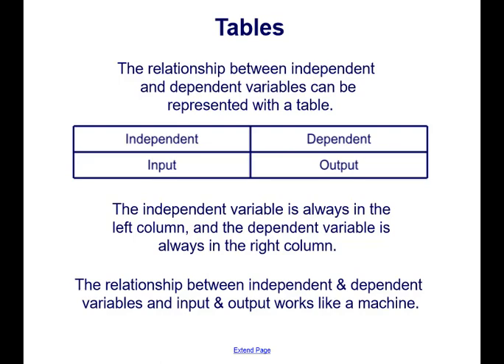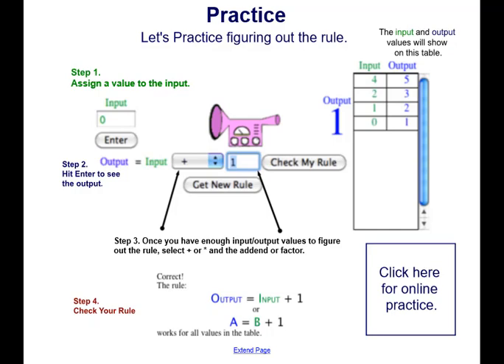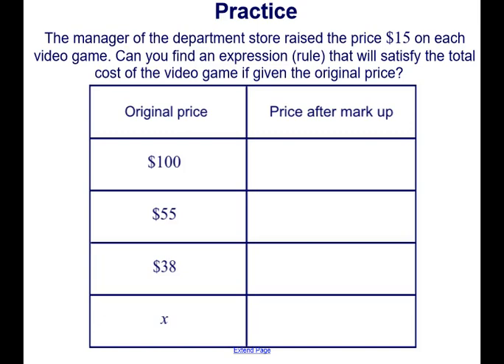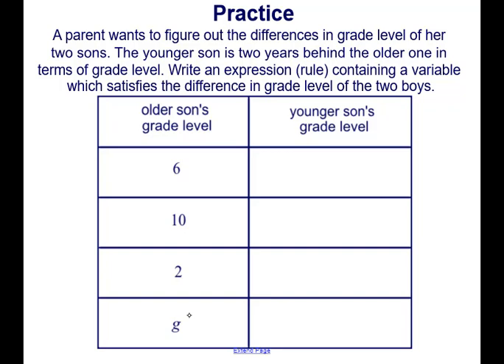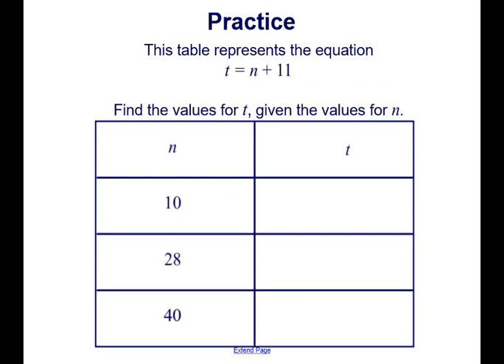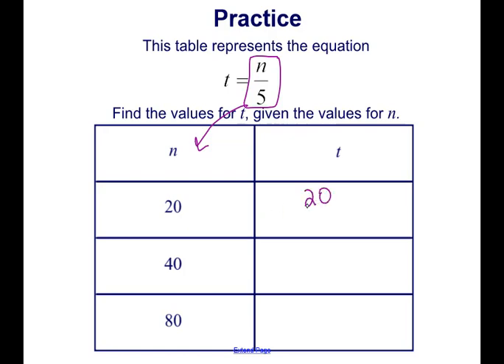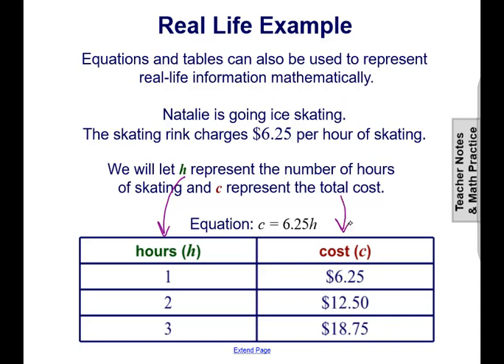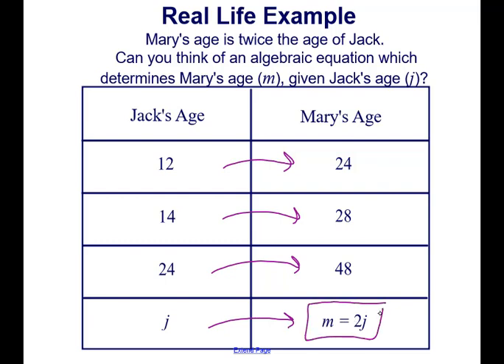Equations and Tables